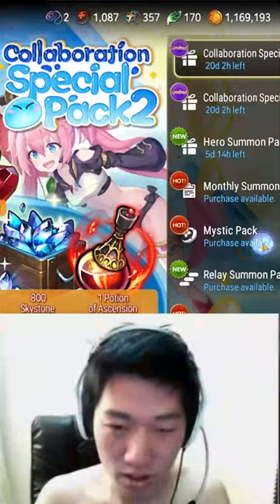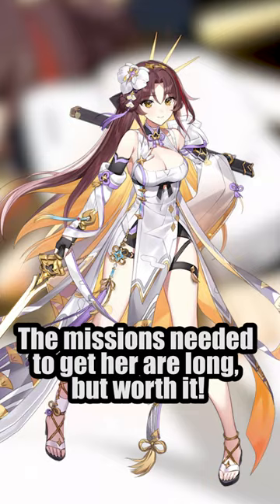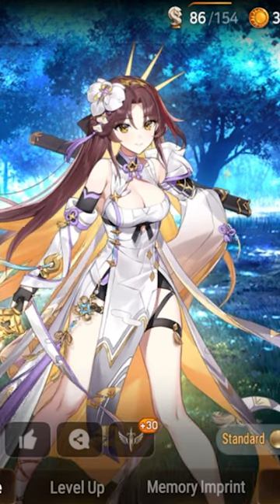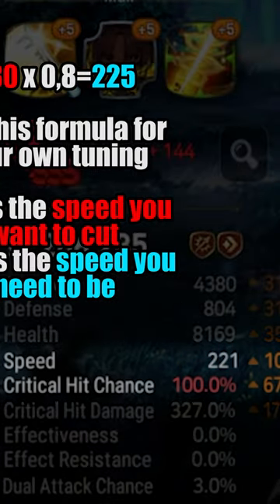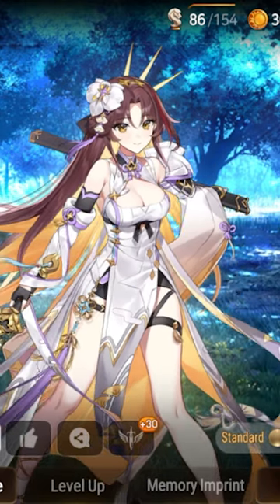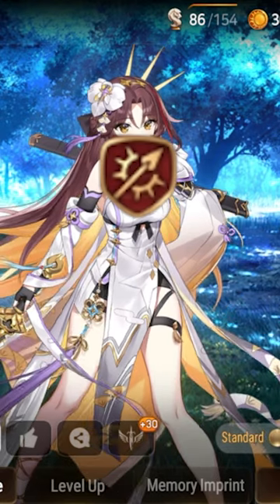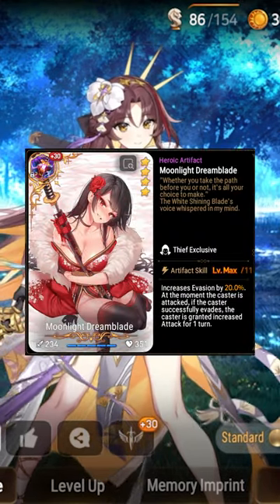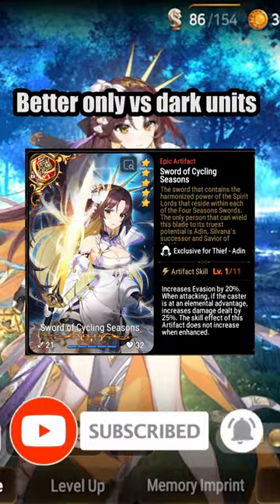This free unit is better than most ML5*s. Savior Adin Guide